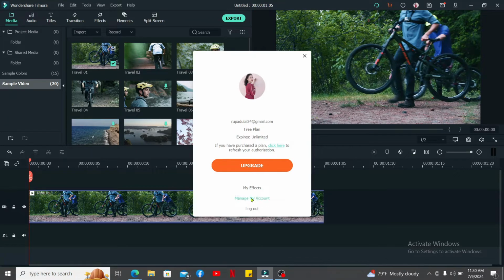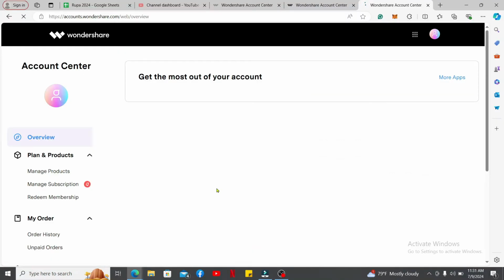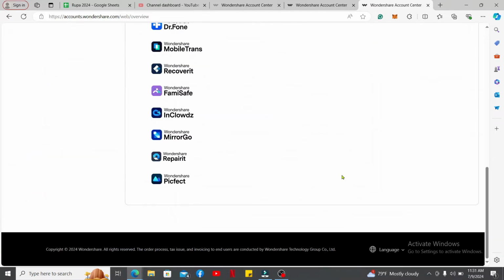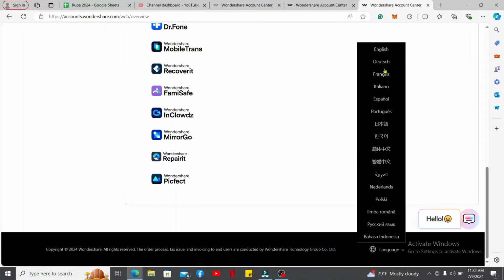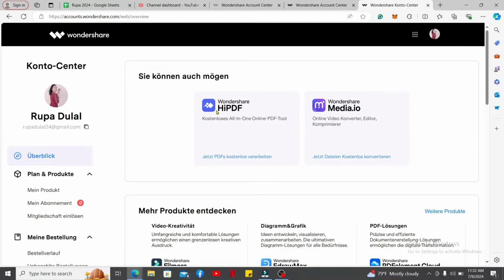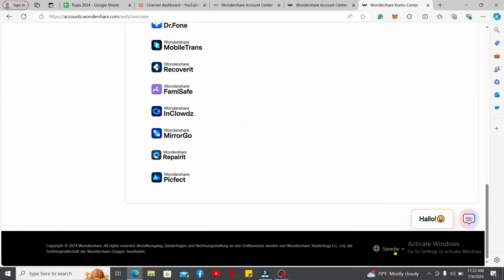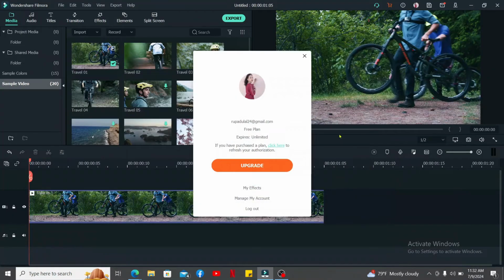How to Change Language in Filmora 2024?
Need to change the language settings in Filmora? This video will guide you through the process of adjusting the language in Filmora to suit your preferences. Whether you're working in a different language or just want to switch back to your preferred one, follow these simple steps to make the change quickly and easily.If this video helps you, please like, comment, and subscribe for more Filmora tutorials and video editing tips!